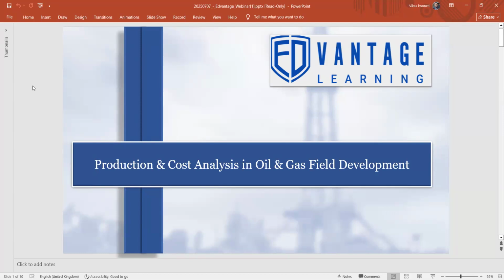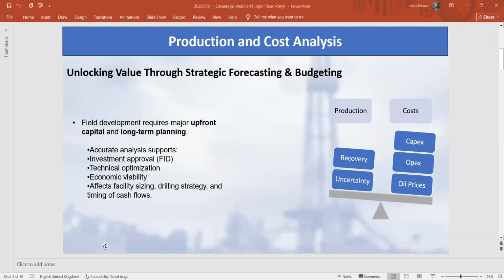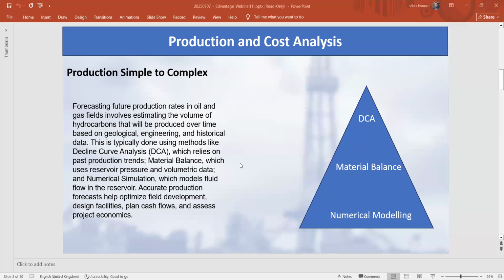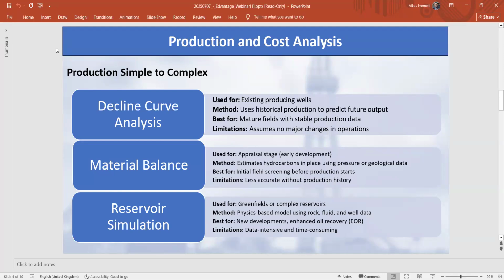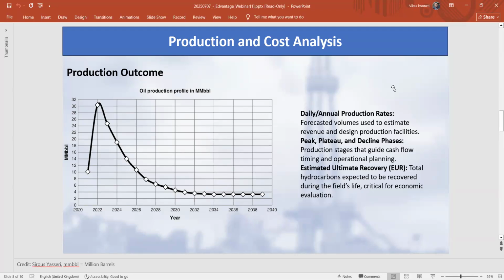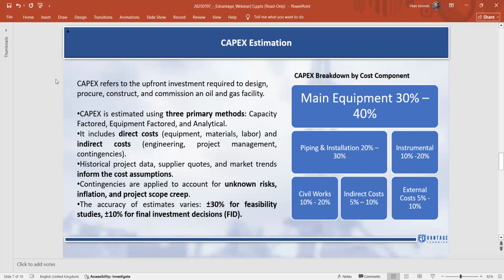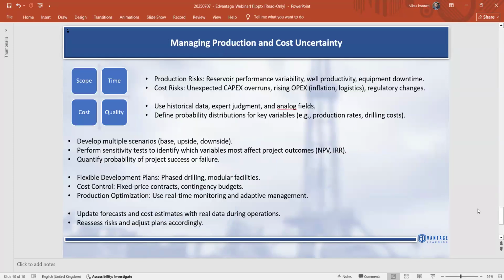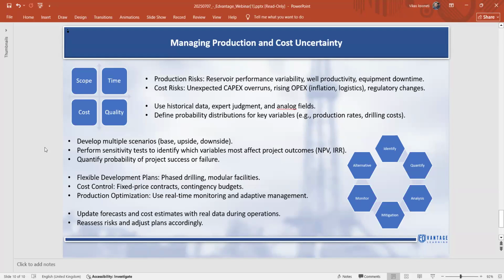Webinar on Production & Cost Analysis in Field Development Planning | Edvantage Learning Solutions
🔴 Webinar on Production & Cost Analysis in Field Development Planning
🎓 Organized by: Edvantage Learning Solutions
🎙 Speaker: Mr. Vikas Kooneti | Energy Economist

Discover the vital link between production forecasting, economic modeling, and cost analysis in upstream oil & gas projects. This exclusive webinar, led by Mr. Vikas Kooneti, explores how data-driven strategies in Field Development Planning (FDP) can unlock value, optimize capital investment, and support decision-making in complex energy environments.

🔍 Key Topics Covered:

Fundamentals of Production Planning in FDP
Types of Development Scenarios and Cost Impacts
Cost Breakdown: CAPEX, OPEX, and Life-Cycle Economics
Introduction to NPV, IRR, and Sensitivity Analysis
Real-world Case Studies & Applications

👨‍🏫 About the Speaker:
Mr. Vikas Kooneti is a seasoned Energy Economist with deep expertise in upstream economic modeling and asset evaluation. He has worked with multiple international and national oil companies, delivering insights that shape investment and development strategies.

Petroleum Engineers
Energy Economists & Analysts
FDP Engineers & Managers
Geoscientists & Reservoir Engineers
Students & Young Professionals in Oil & Gas

📚 Organized By:
Edvantage Learning Solutions—India's leading platform for industry-relevant energy training, research internships, and certifications in oil & gas, sustainability, and energy transition.